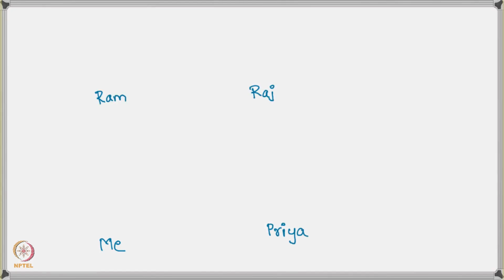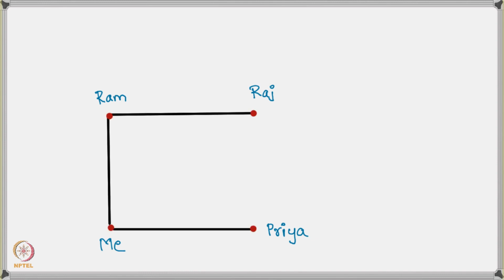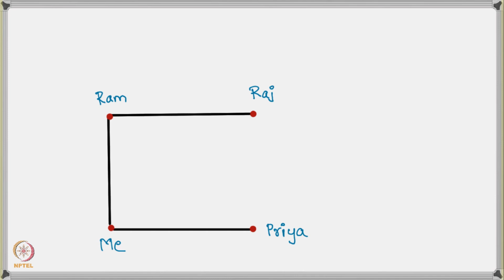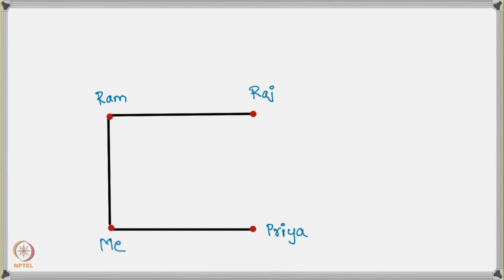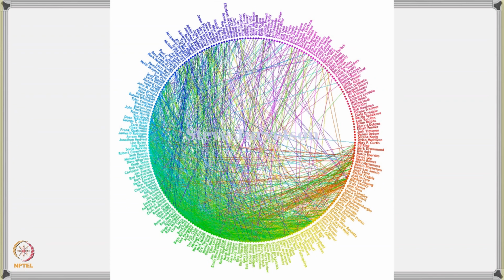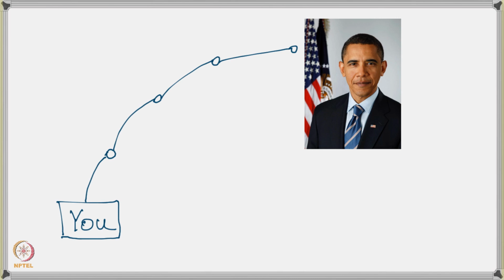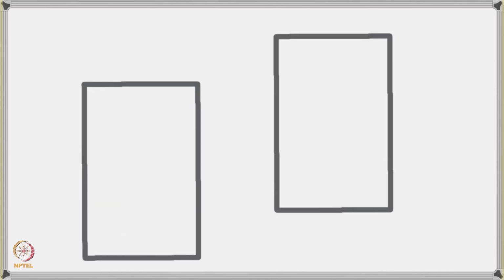Introduction to Social Networks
The network of friendships on Facebook, road connections, terrorist networks and disease spreading networks are today available as a graph G(V,E). Social Network Analysis involves discerning this graph data and making sense out of it. The course will revolve around the study of some well-known theories of social and information networks and their applications on real world datasets.